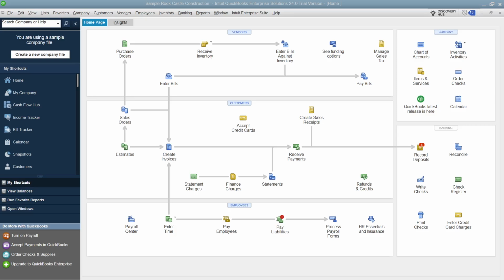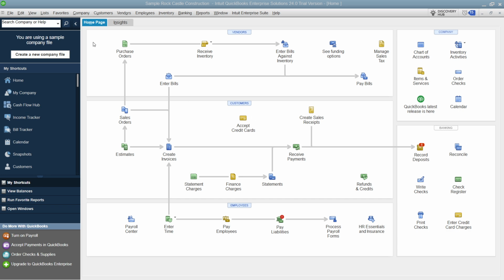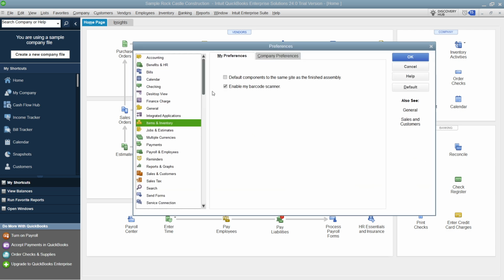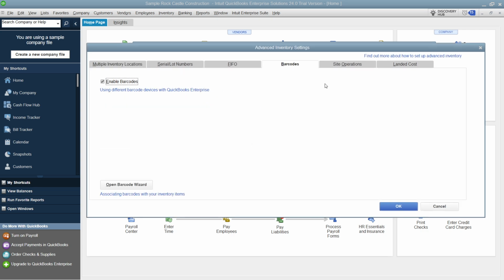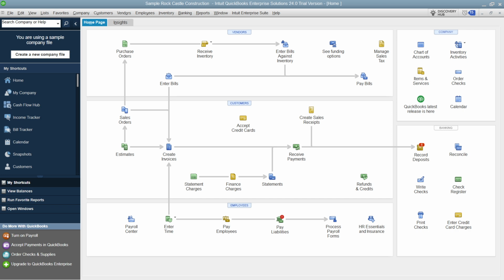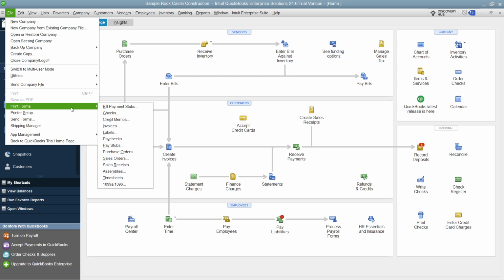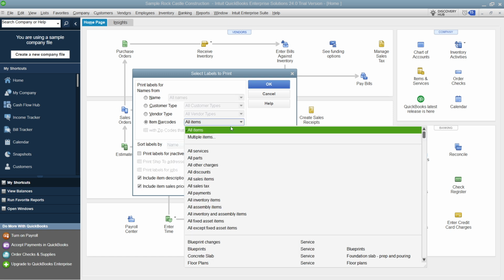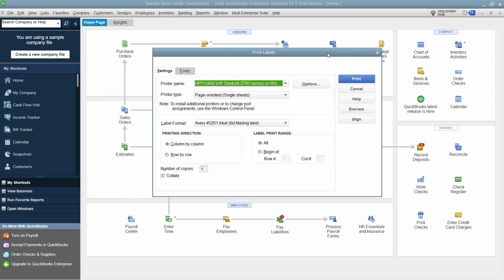How To PRINT BARCODES In QuickBooks Enterprise (QUICK & EASY) 2026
In this video, I'll show you how to print barcodes in quickbooks enterprise. This is a full guide on how to generate and print barcode labels from your quickbooks enterprise software in 2026. In case you've been trying to create barcode labels in quickbooks enterprise, this is the video you need to see!